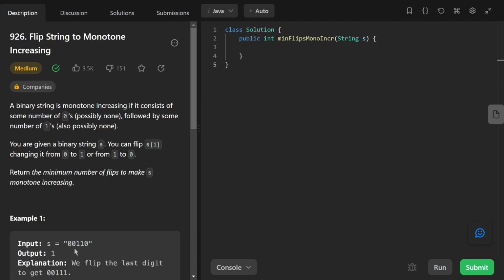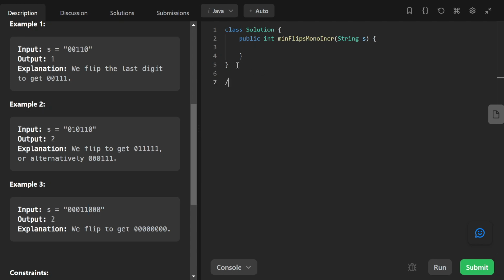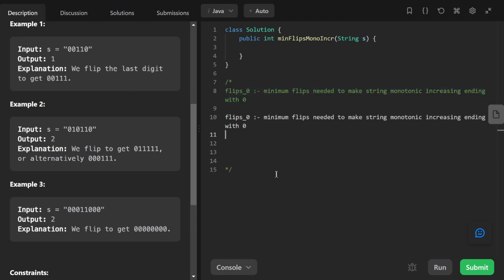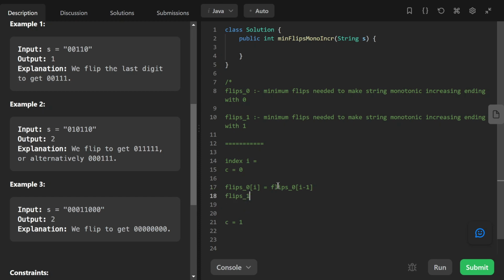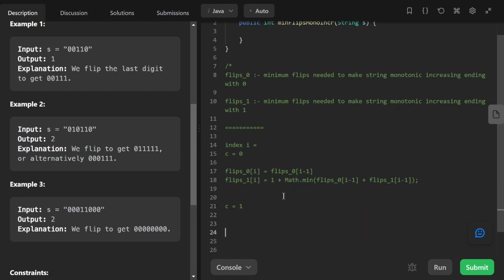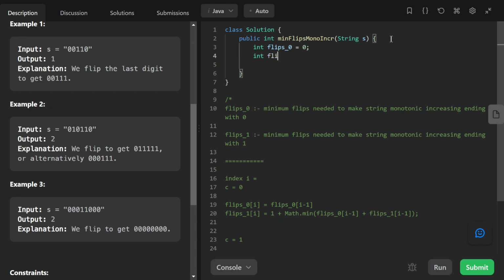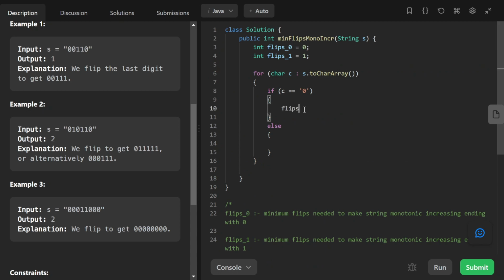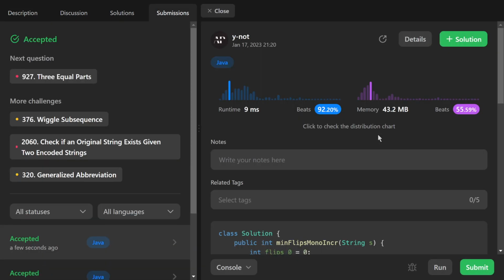Flip String to Monotone Increasing | LeetCode 926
Leetcode problem of the day for 17 Jan 2023